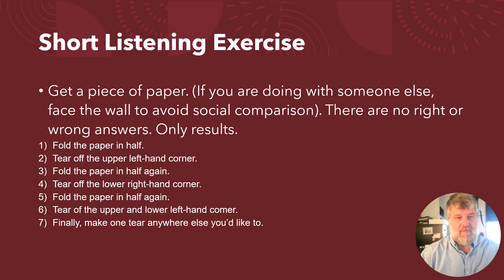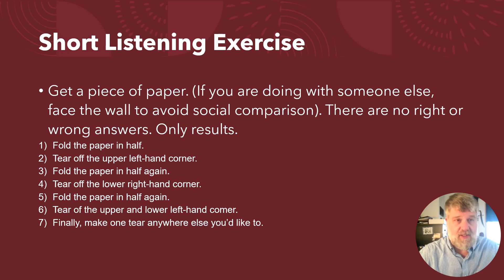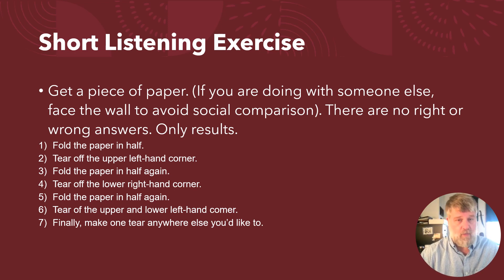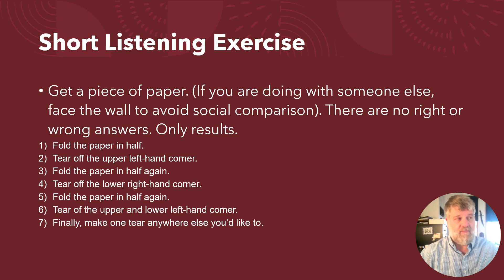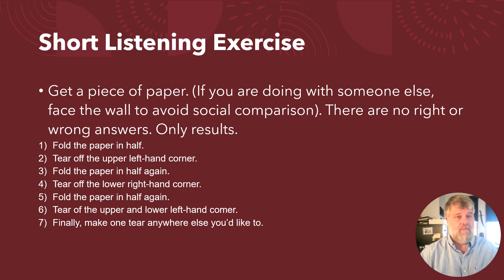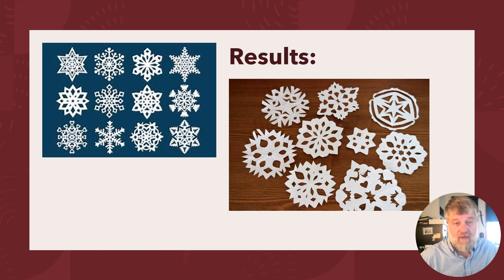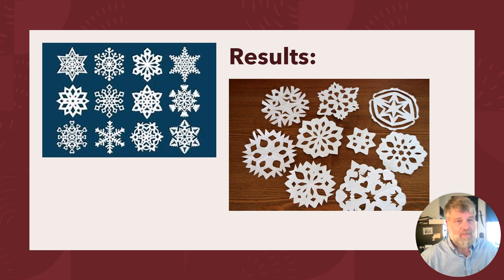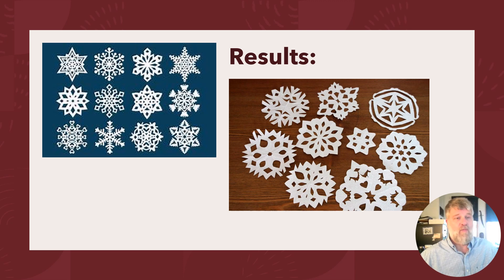Short Listening Exercise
In this video, Dr. Jason Stone directs students through a short listening exercise that demonstrates how people can hear the same directions and produce different results.